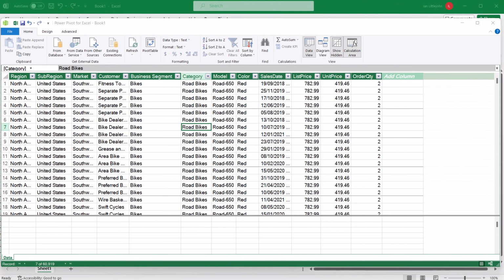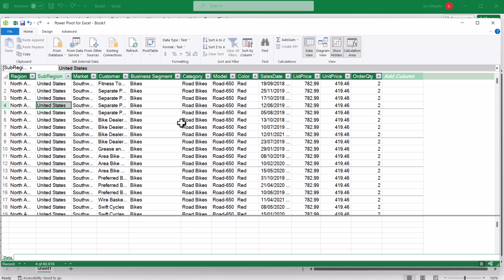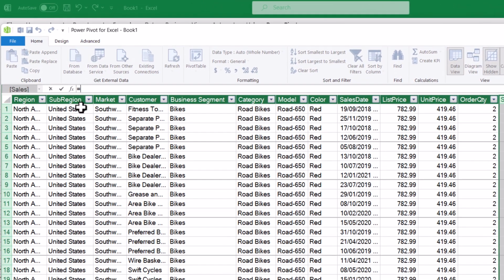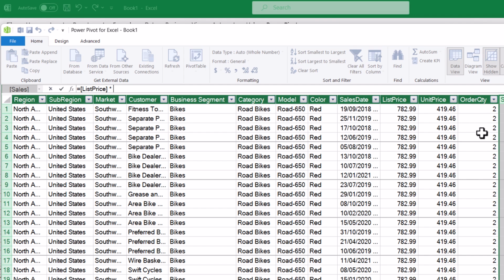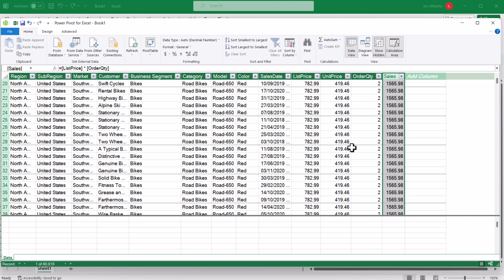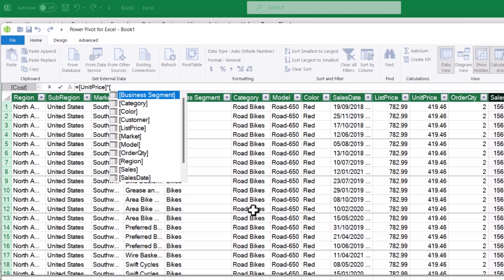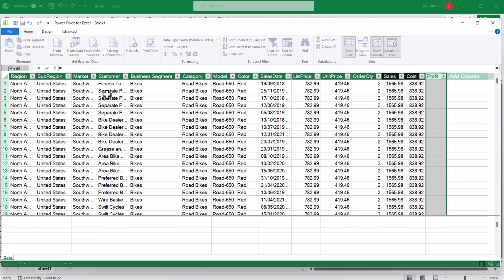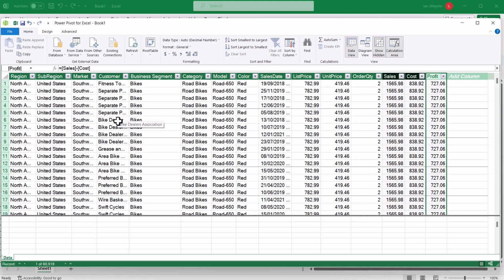Learn Excel Power Pivot: Tutorial 3 - Calculated Columns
Welcome to our series of tutorials on Excel Power Pivot! In this tutorial, we will delve into how to add simple calculations to your tables in Power Pivot. This session is perfect for users looking to enhance their data analysis by integrating new fields and performing calculations within their Power Pivot tables.

🔍 What You'll Learn:
In this tutorial, you will learn:
-How to create new columns in Power Pivot and add custom calculations.
-The process of naming new fields and writing formulas within Power Pivot.
-Techniques for calculating sales values, cost prices, and profit margins using existing data fields.
-How to perform operations using newly created fields for further data analysis.

🚀 Tutorial Highlights:
-Adding New Columns: Learn to add new columns to your Power Pivot tables, facilitating more advanced data manipulation.
-Custom Calculations: Discover how to write formulas directly within Power Pivot to calculate sales, costs, and profits.
-Formula Techniques: Understand how to use field names in your calculations and navigate the formula bar effectively.
-Using Calculated Fields: See how to leverage newly created fields in additional calculations, such as determining profit margins.
Let's jump into this tutorial and explore the power of adding calculations in Power Pivot. See you there!

👨‍ Instructor: Ian
Ian brings his expertise in analytics to show you how you can easily simplify your data analysis tasks, making your reports both informative and easy to understand.

📝 Please Note:
Ensure you have the appropriate licensing from Microsoft to use Excel Power Pivot. This tutorial is suitable for users of the desktop version of Excel that has Power Pivot included on Windows.